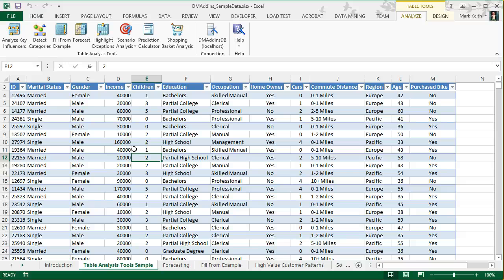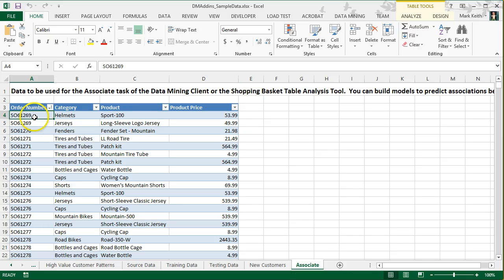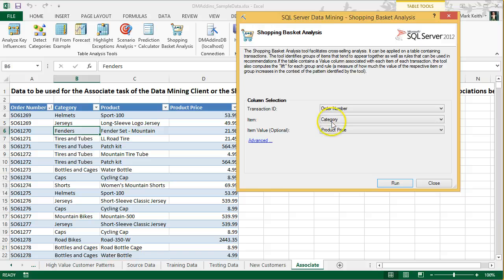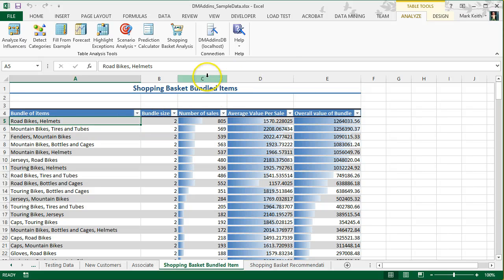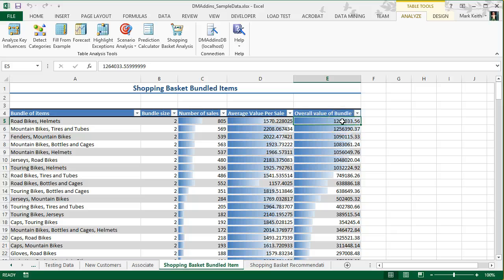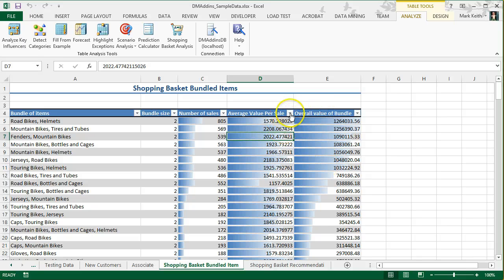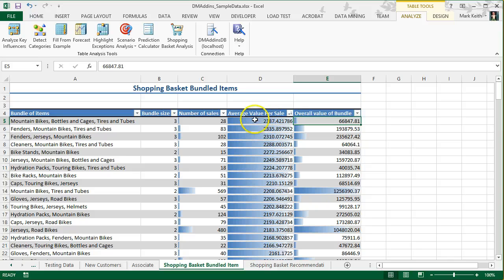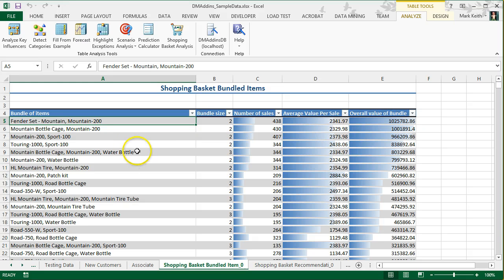BI: Shopping basket analysis